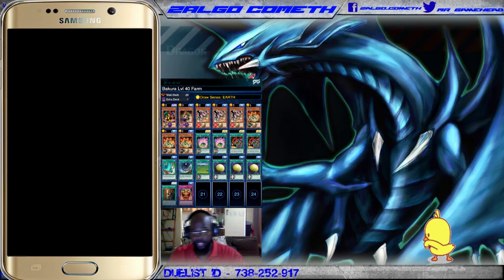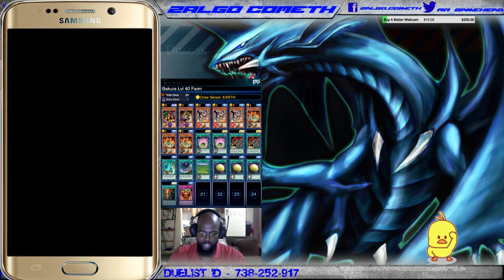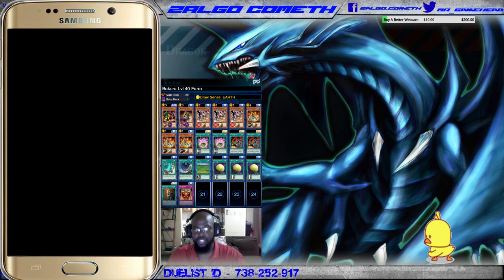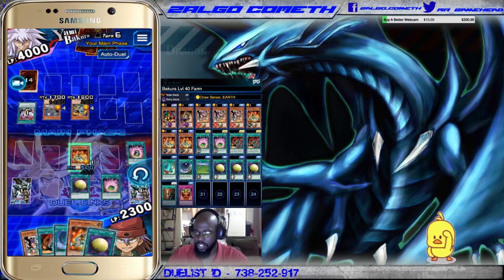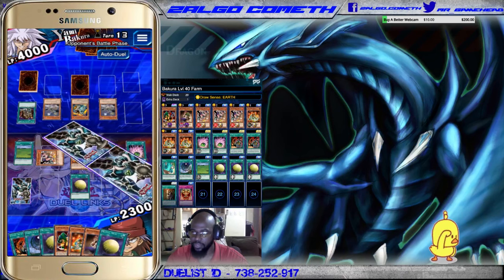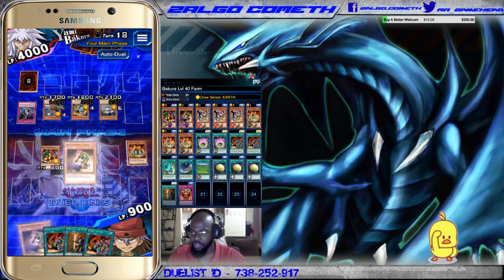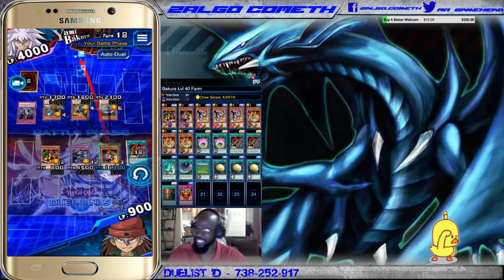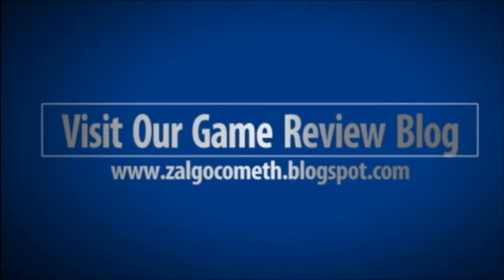Yugioh Duel Links - Farming Bakura Lvl 40 7000 - 8000 Duel Assessment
*Shoutouts to user Venorpion for deck testing and discovering that Bakura uses Tribute to the Doomed on your Cat's Ear Tribe if he doesn't have any monsters on his field. So bear that in mind accordingly*

Some RNG Involved with your opening hand but deck-list is pretty consistent. The deck has room for improvements probably but damned if I know how to. Hope this was helpful.

Deck list:
Skill: Draw Sense: Earth
1x Summoner of Illusions
1x Gravekeeper Vassal
3x Iron Blacksmith Kotetsu
3x Cat's Ear Tribe
2x Shard Of Greed
1x Dimensionhole
2x Union Attack
3x Mystical Moon
1x Sogen
1x Jar of Greed
1x Storm
1x Secret Pass To The Treasures